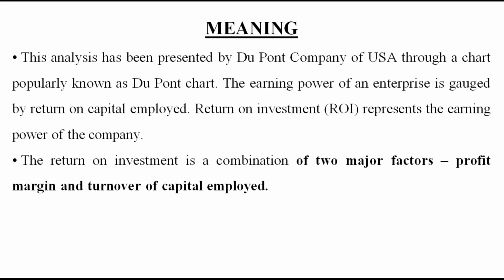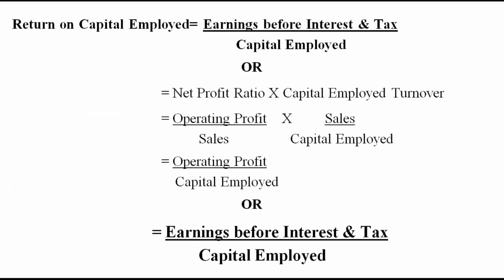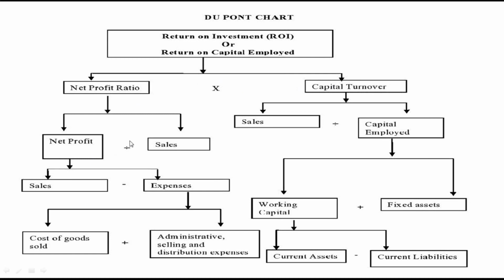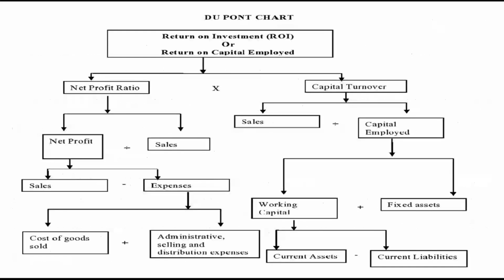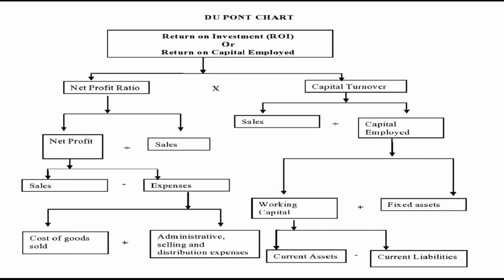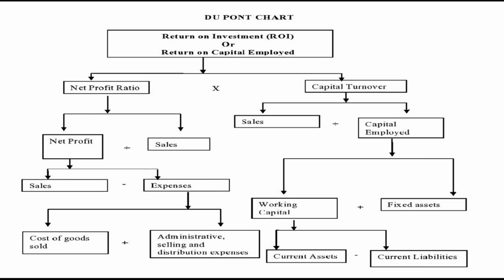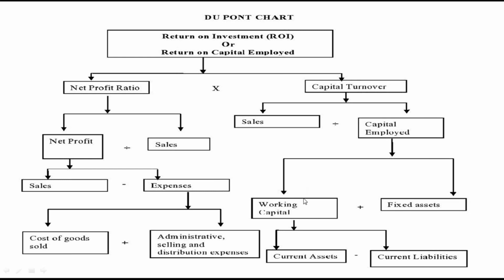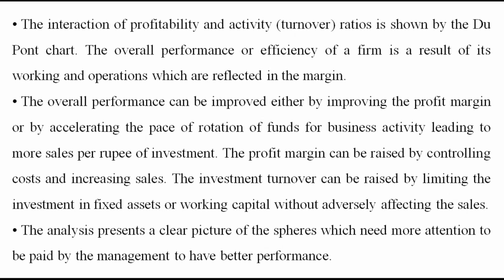DUPONT Control Chart